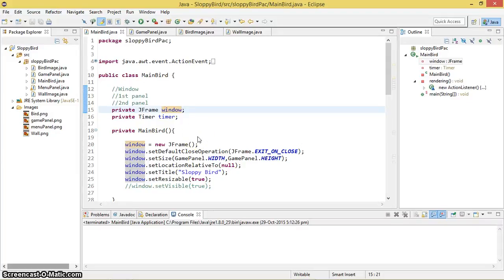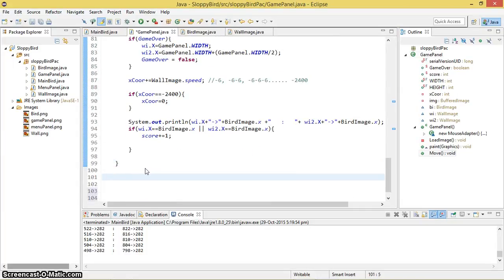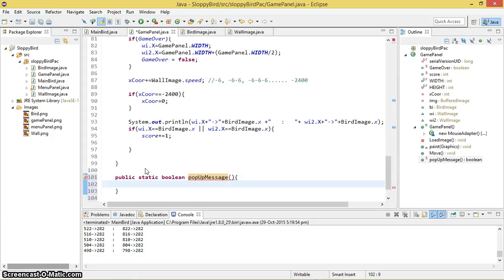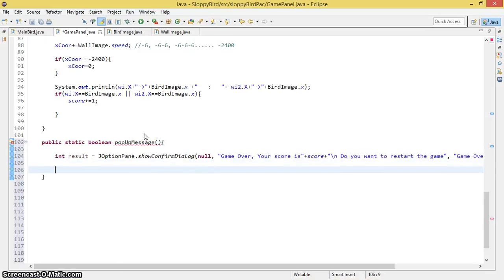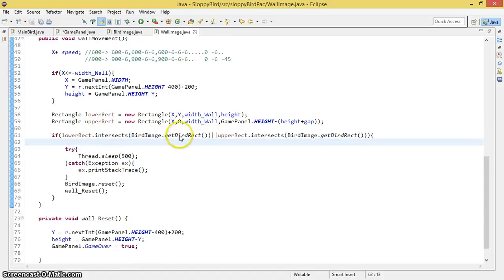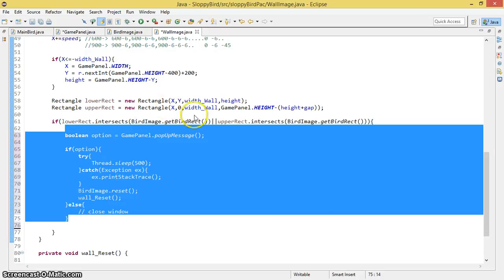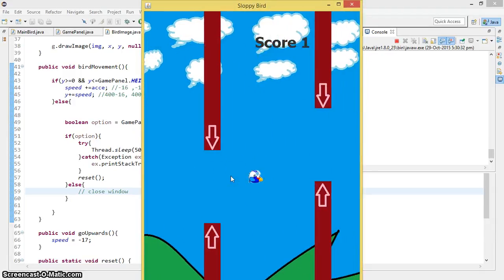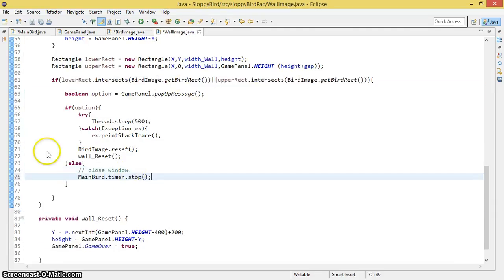Tutorial-13: Pop up a confirmation dialog box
Let's Make Sloppy Bird..

Sloppy Bird game inspired by the original flappy bird game